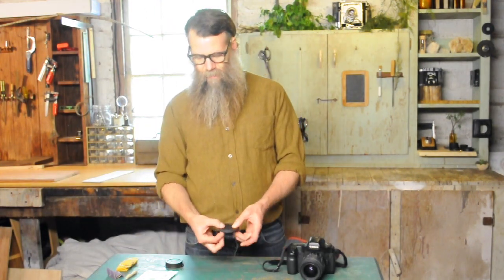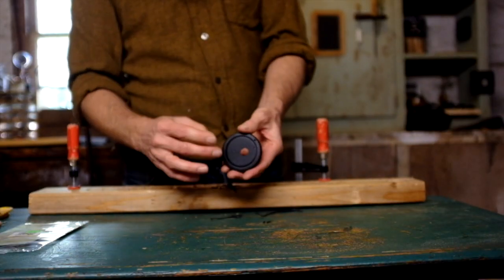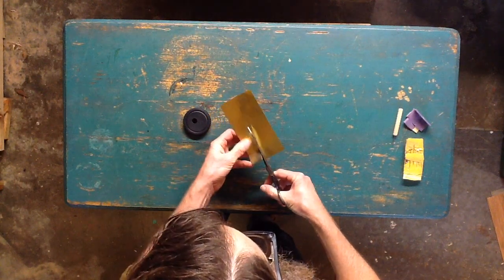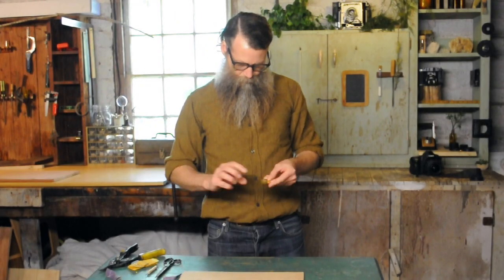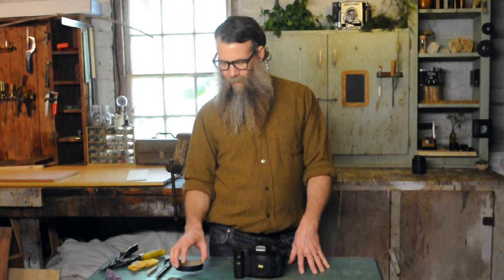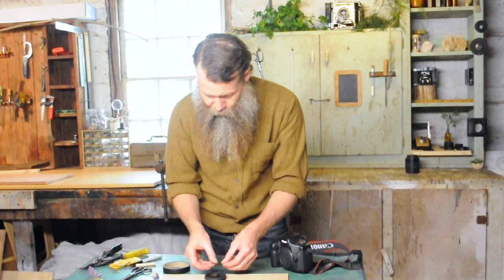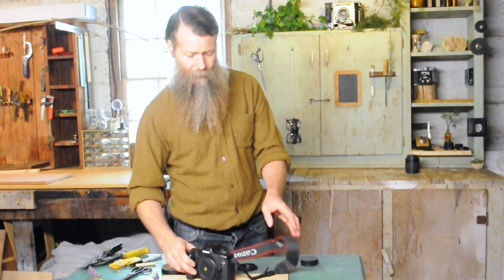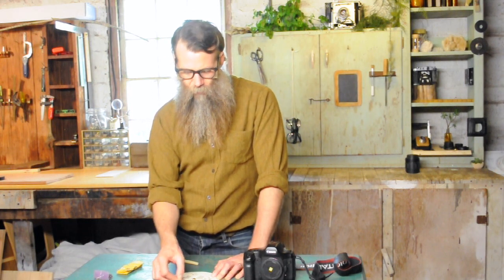DSLR Pinhole edited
This video is about creating your own Pinhole lens for your DSLR camera for almost nothing. It is a great way to create timeless images with any digital camera.